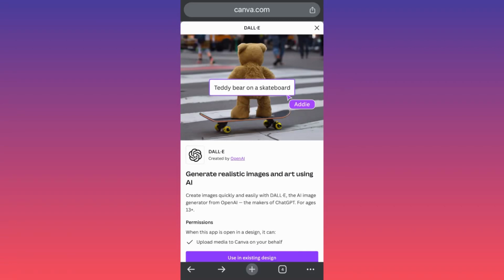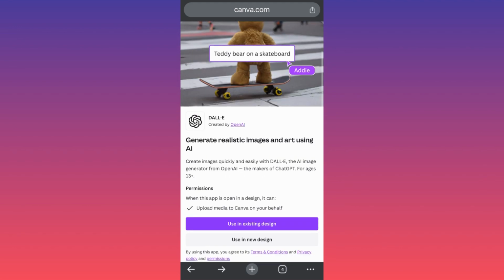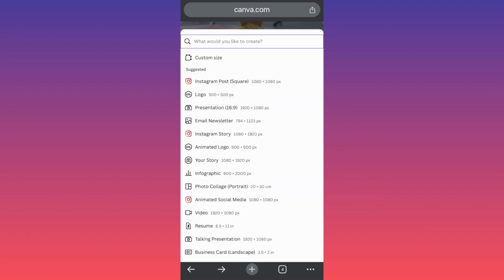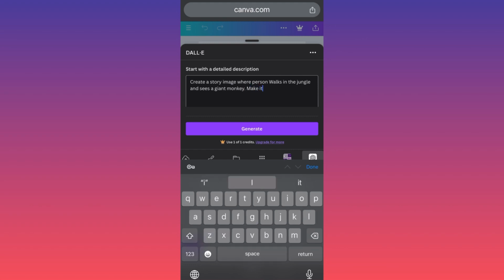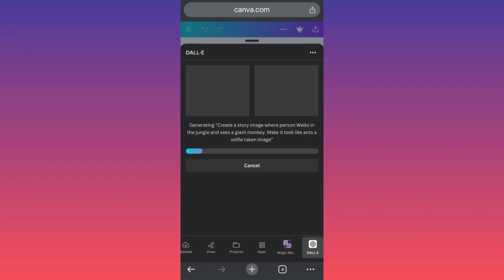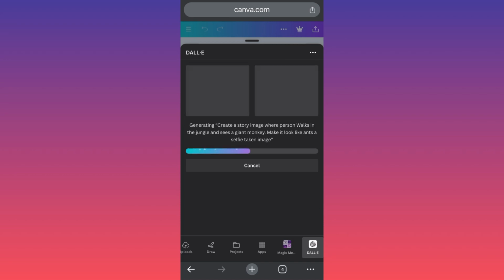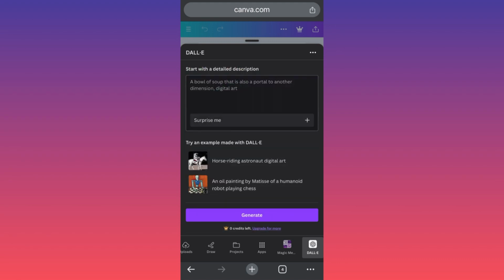Canva AI Image Generator | How to use Dalle 3 in 2024 (Full Tutorial)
📚Elon Musk's Secrets to Success:

📚Maximize Results with GPT-3: